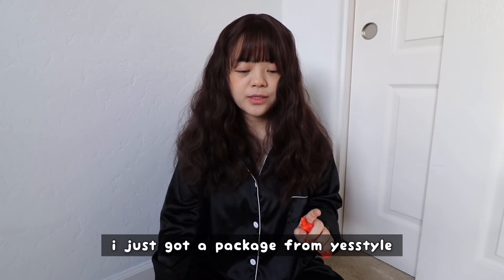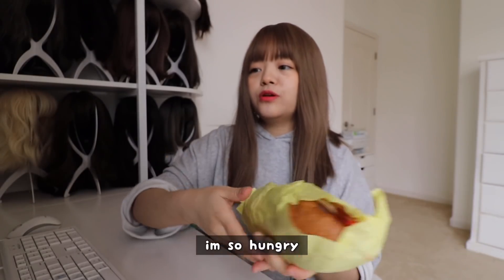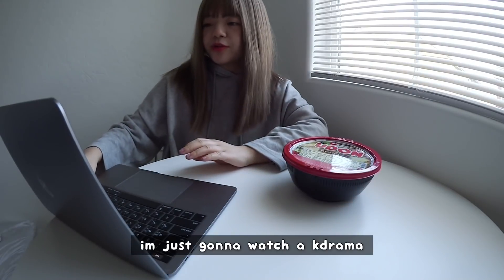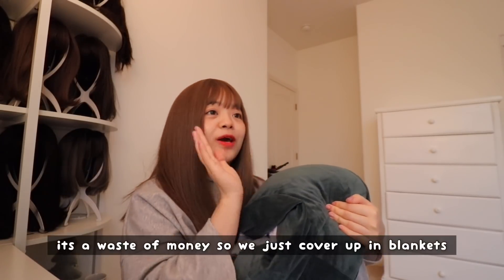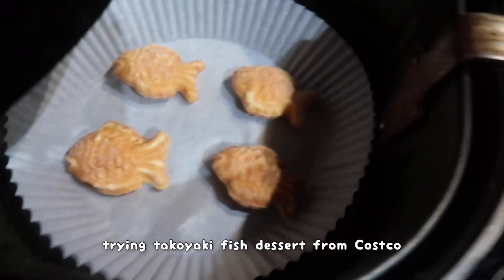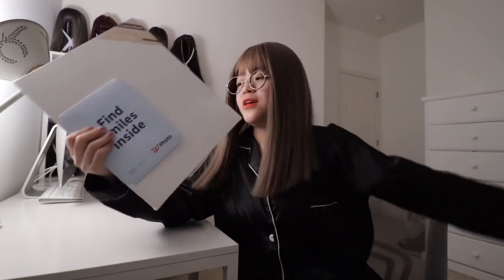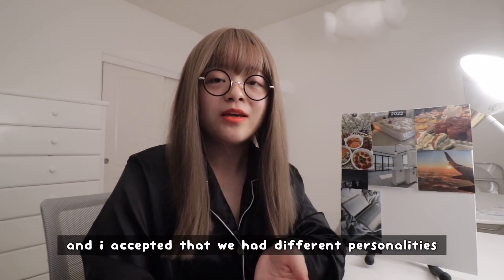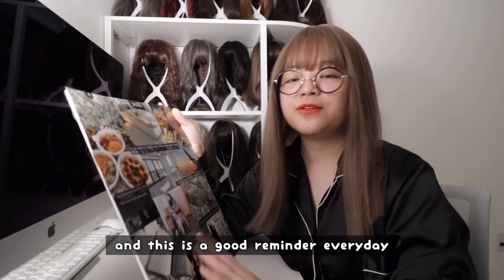vlog: new wig🙍🏼‍♀️, buying iPhone 13 pro📲, making 2022 vision board, lets reset our life and habits!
lets set up 2022 to be better than 2021. :)

-vintage camera

-k95 mask

-airfryer paper